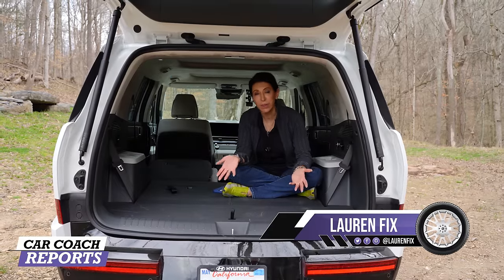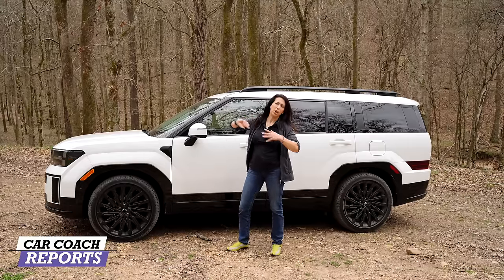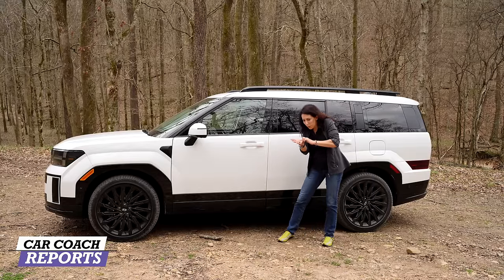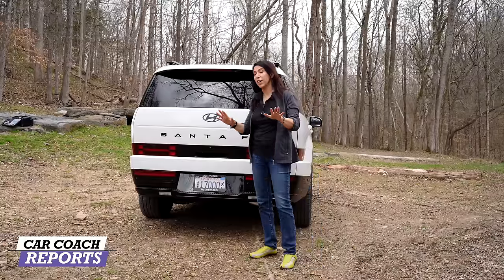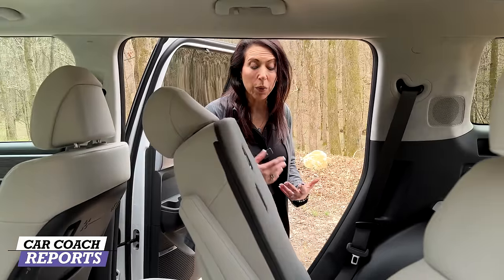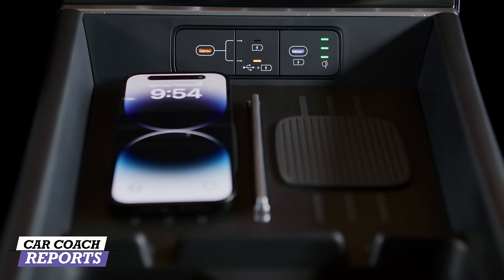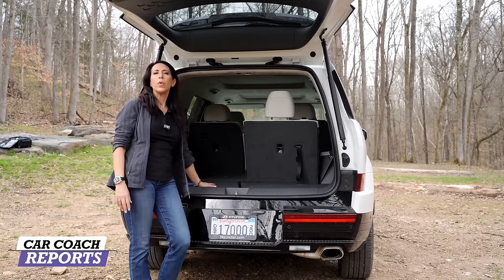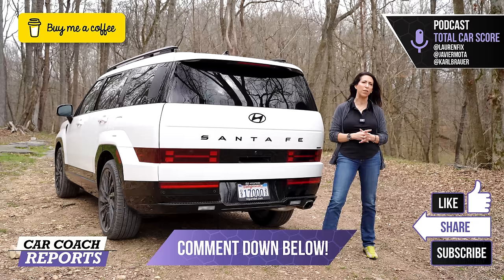Is the 2024 Hyundai Santa Fe Better Than a Land Rover?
The 2024 Santa Fe 3-row SUV features a wider, aggressive front grille, digital cluster, available HTRAC AWD and up to 271 hp. and so so much more. Under the hood of every Hyundai Santa Fe is a turbocharged 277-hp 2.5-liter inline-four engine. Front-wheel drive and an eight-speed dual-clutch automatic are standard, and all-wheel drive is optional.

The first thing I saw was the resemblance of a Land Rover, not just the profile but also on some of the interior features. The XRT trim level is not as capable as any Land Rover, but it does offer all terrain tires; higher ride height of 1.3”; comes AWD and gas engine only; 18” wheels on 30” tires and
black side mirrors which changes the look and its ability for over landing.

The interior will impress most luxury buyers as well. Take a ride with me as we test drive the all new Santa Fe. Co-driver  @AlVazquez

** Go to our partner to get premium wireless for as low as $15 a month. New activation and upfront payment of $45 for 3 mo. service required. Taxes & fees extra. Unlimited plans using more than 40GB/mo. will experience lower speeds with video streams at ~480p. Restrictions apply. See trymintmobile.com for more details.

➡️ Listen to the Total Car Score Podcast with Lauren Fix, Karl Brauer, and Javier Mota on all platforms

00:00 2024 hyundai SantaFe is a landrover
01:04 What is new
07:55 interior details
11:01 Safety and technology
12:15 engine specs
12:59 test drive
20:49 Cargo space
22:00 Pros and cons
22:15 Price
23:34 Competitors

The Fix Family has taken generations of passion, pride, & automotive expertise to create unique auto products & books that will keep you, your family, & your cars safer and running better for years to come.